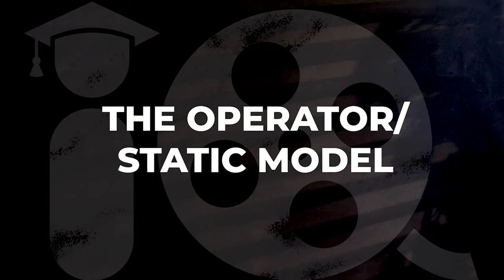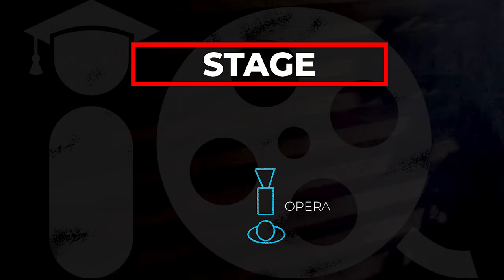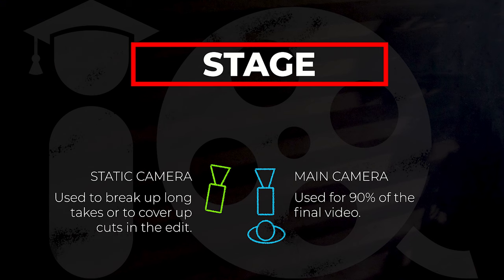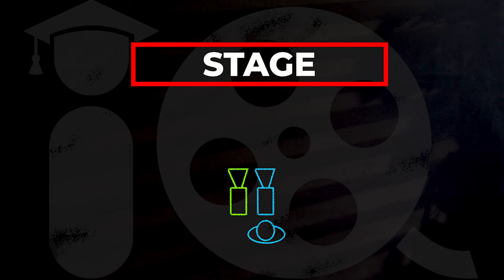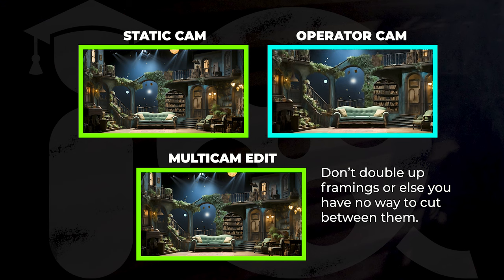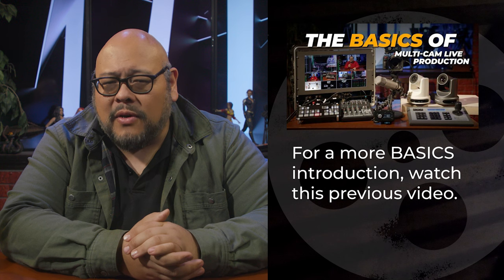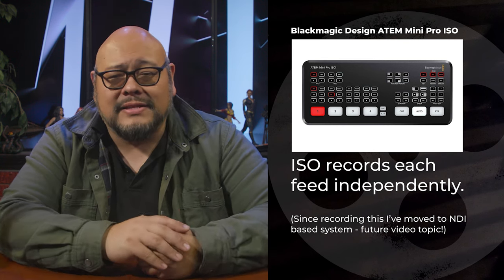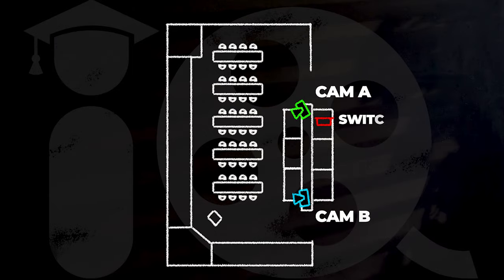How to Direct Multicam as a Solo Filmmaker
Let's dive into how to approach multicamera event shoots as a solo shooter or as a small team.

If you want to build up your mutlicamera rig, check out my earlier video